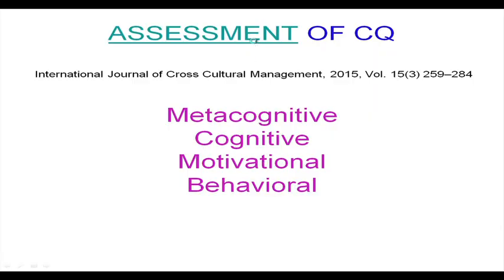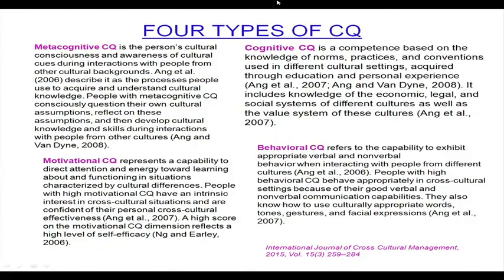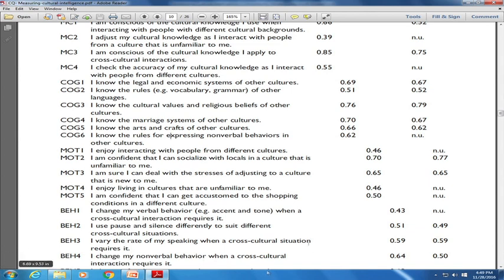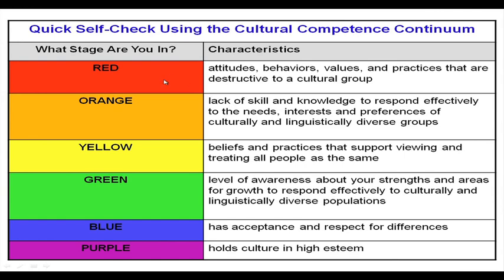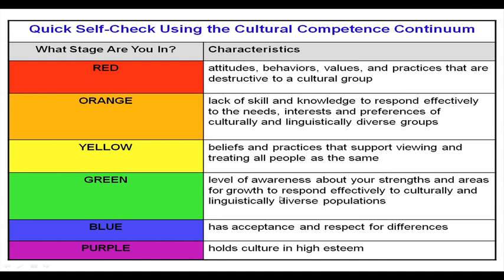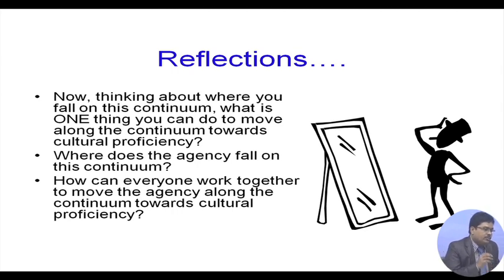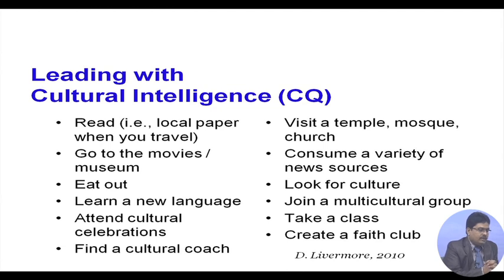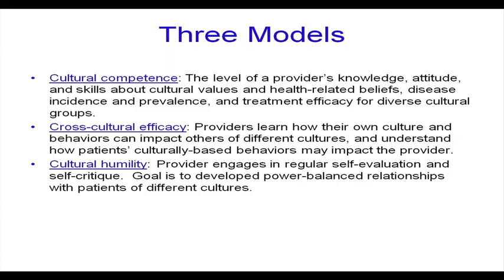Emotional Intelligence for Cross Cultural Adaptability